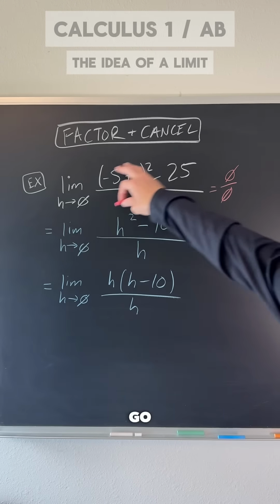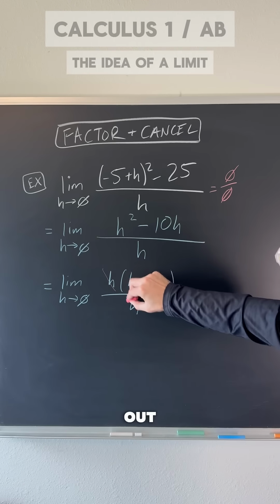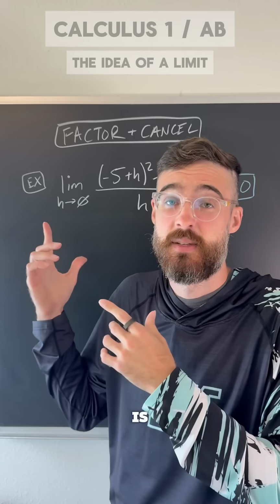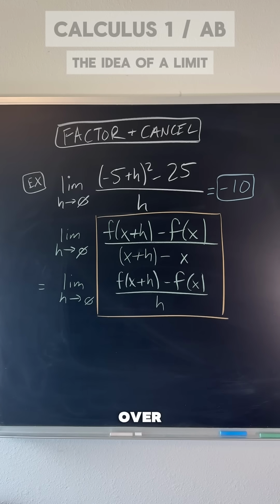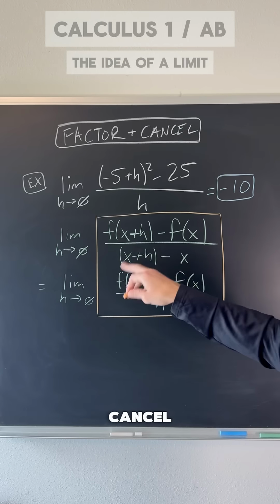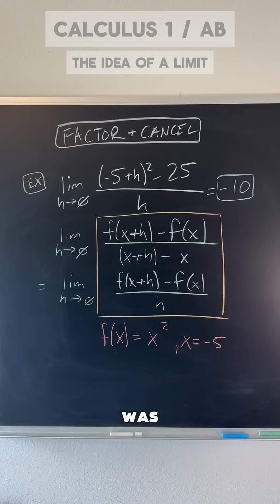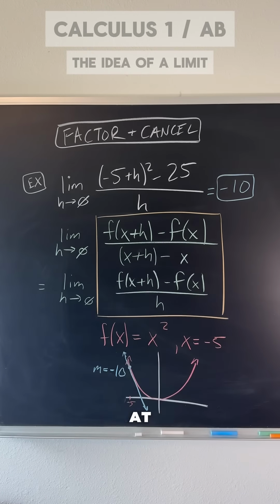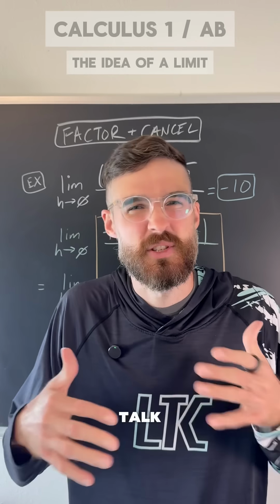the limit of the difference quotient